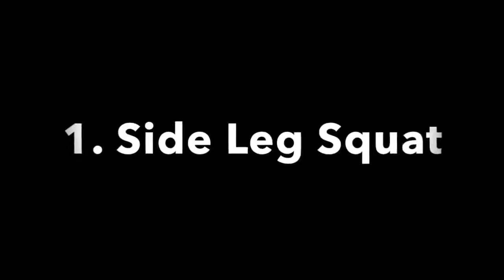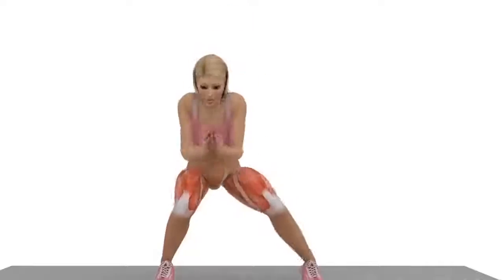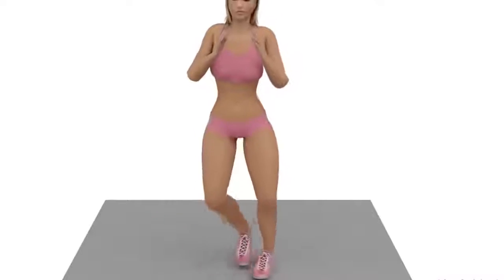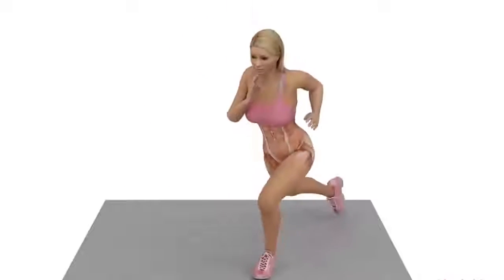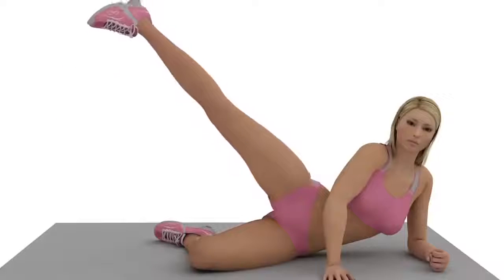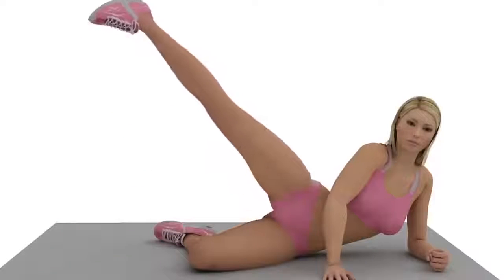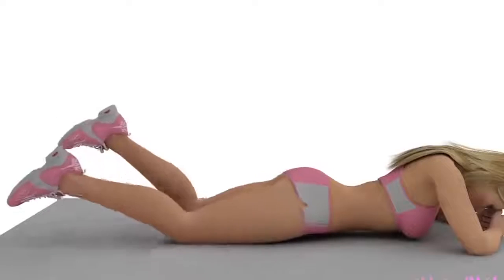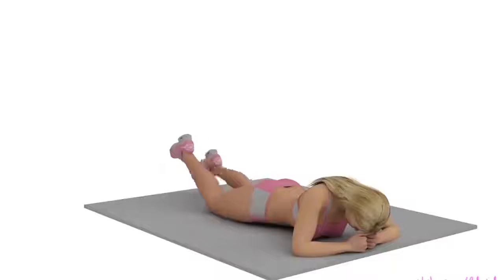Lose Thigh Fat within A Week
4 leg workouts you can do at home to lose thigh fat in just a week.The best approach is to promote full body weight loss and do specific exercises for your inner thighs.